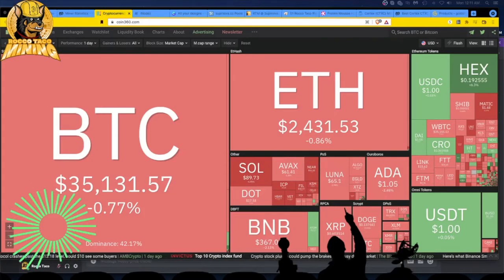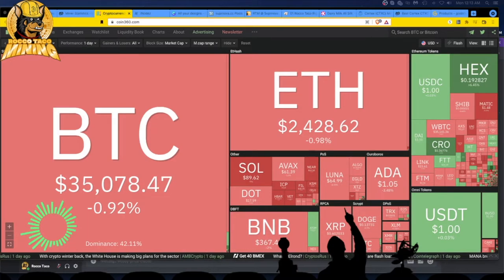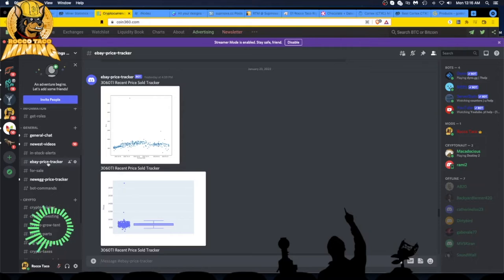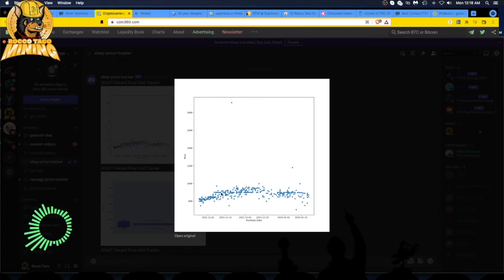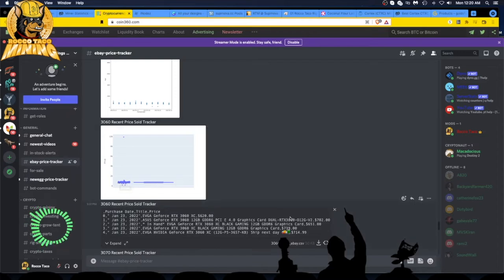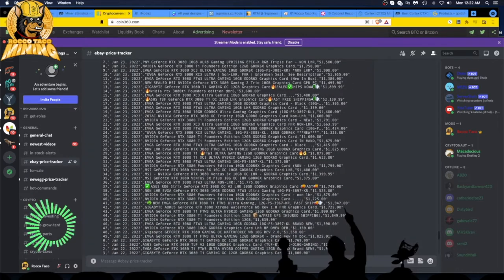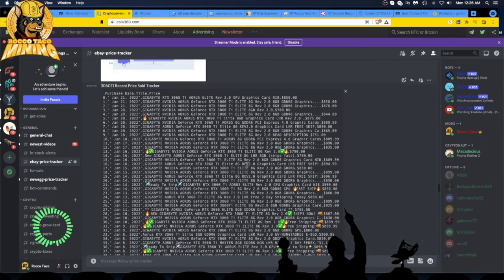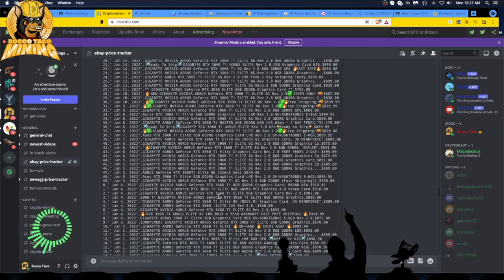Are GPU Prices Going Down? Spot the Trends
☕ You can Buy me a coffee if you found value in my video You can use StockX or eBay and search for recently sold GPUs to get a sense for the GPU price movement. With the crypto crash, the GPU prices should reflect this in 2 weeks. Always a delay in price movement. but GPU prices seem to be holding for now with NVIDIA even mentioning a GPU price increase. Checkout my discord for the latest price trends.

- 750W Power Supply
- 750W Server Power Supply Kit (656363-B21)

✅  Laptop Mining
- Lenovo Legion 5 1660 Ti GPU